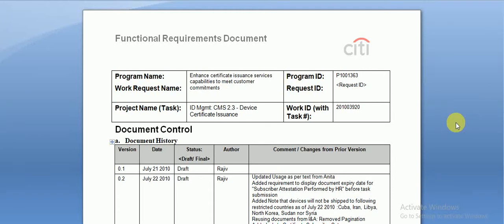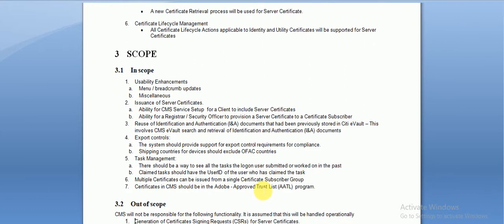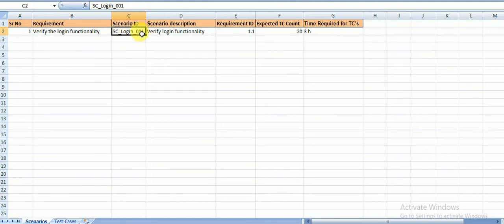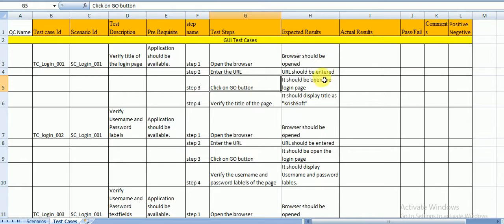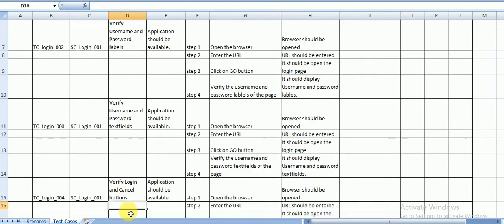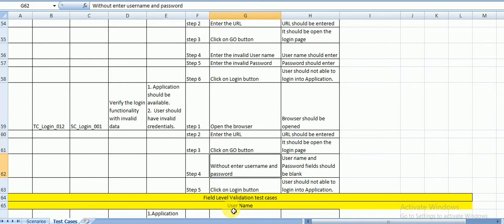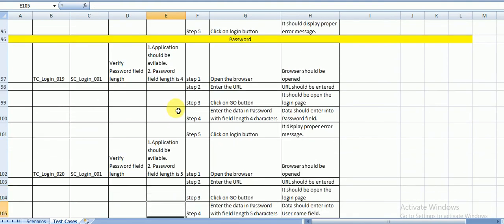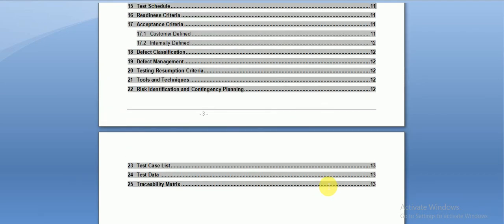Manual Testing Tutorials STLC Test Development Part 2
Hi All,

In this video discussed on what exactly doing in test development phase in real time like prepare the Test Scenarios, Test Cases, templates used.

Any questions/doubts, please mention in chat window as i will try to help you on the same.